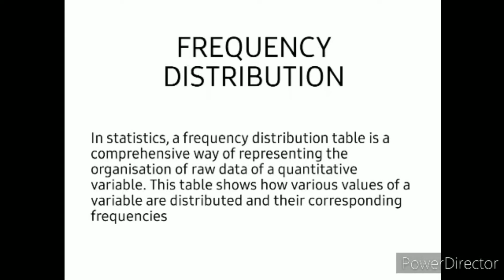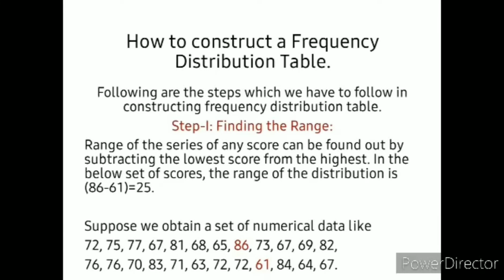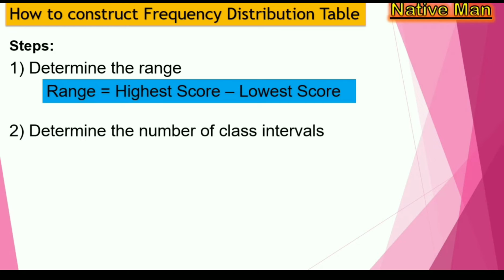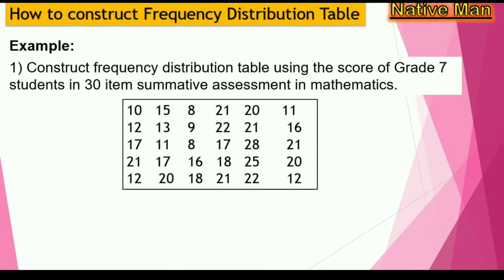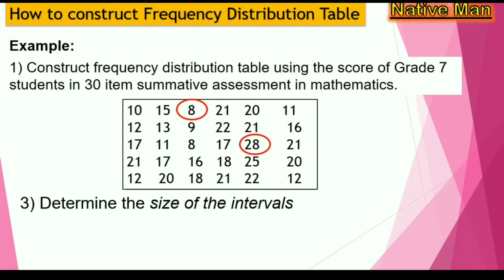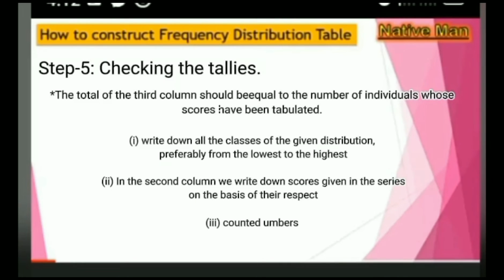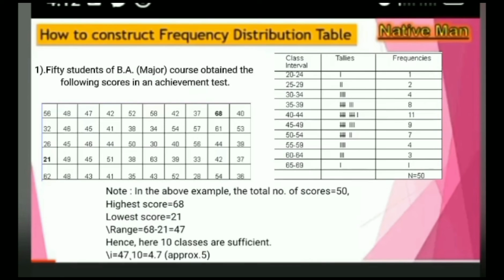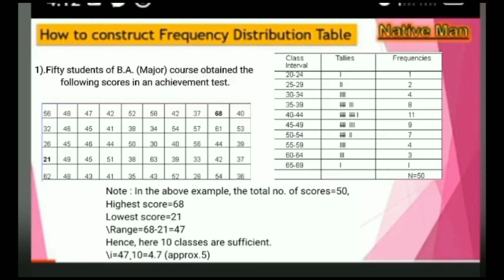PROF.ED 308 ASSESSMENT 2 MODULE 11